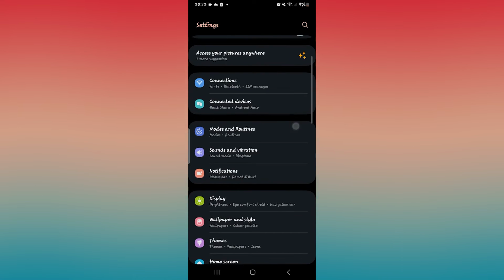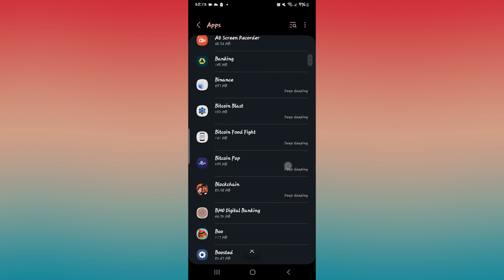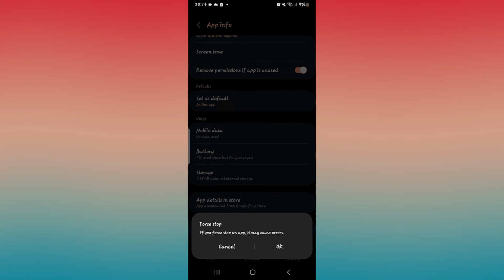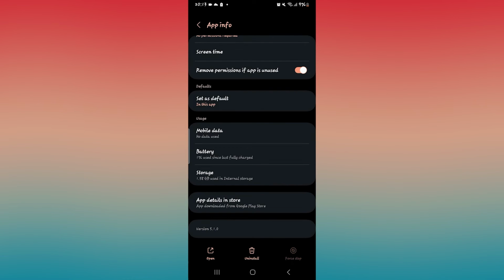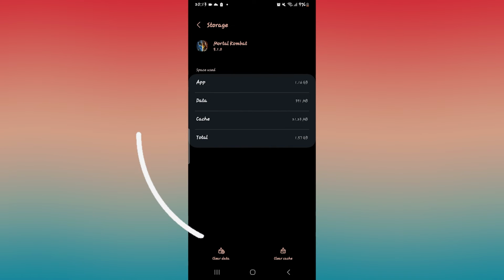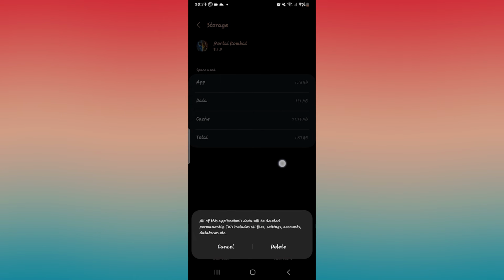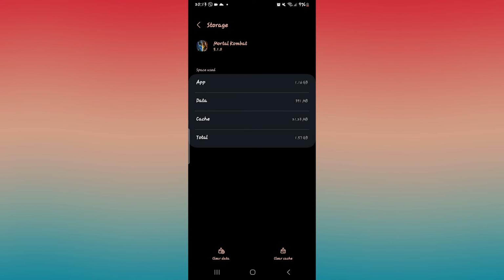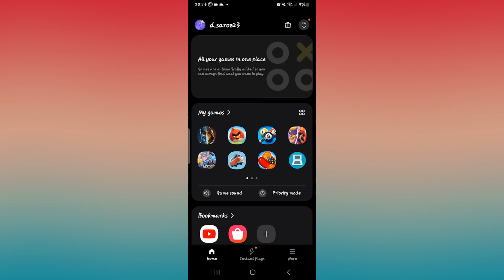How to Logout Mortal Kombat Account 2023?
In this video, I will show you how to log out of your Mortal Kombat account, regardless of which platform you are playing on. This is important to do if you are sharing your device with someone else or if you are going to be away from your device for a long time. I will also give you some tips on how to keep your account safe.